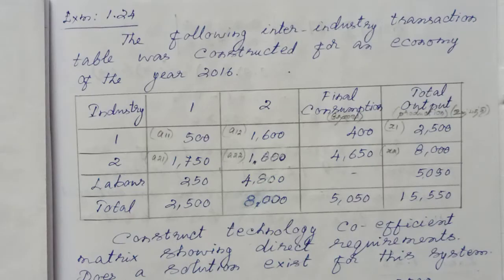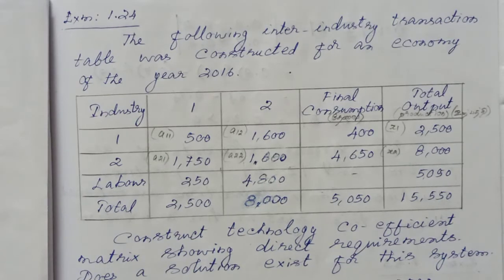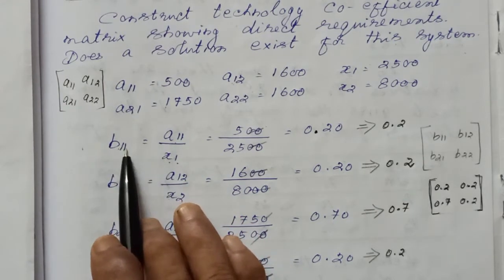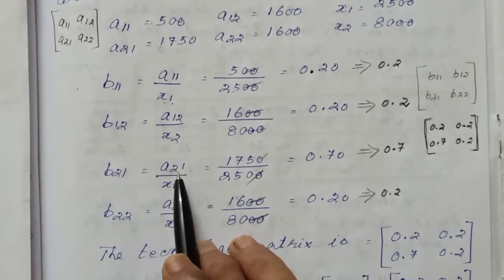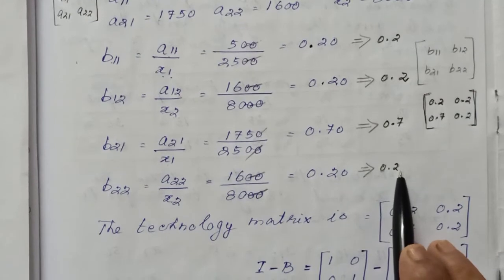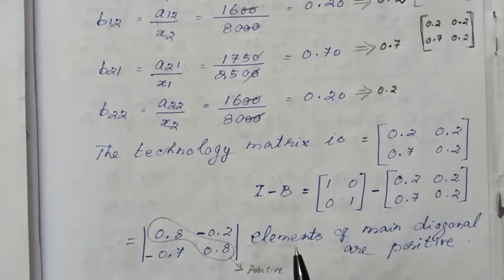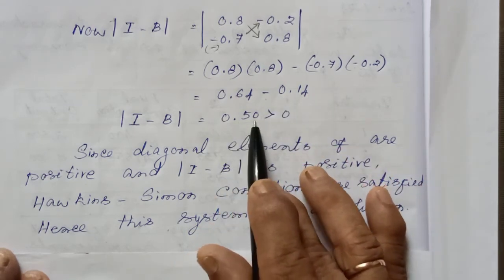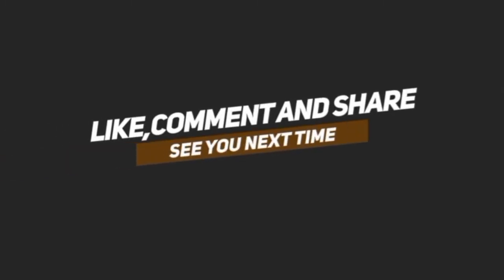11th Std TN Business Maths Chapter: 1 Example -1.24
welcometo

example:1.24

chapter:1

# ஷார்ட்ஸ்பீட்ஸ்

உதாரணம்:1.24

அத்தியாயம்:1